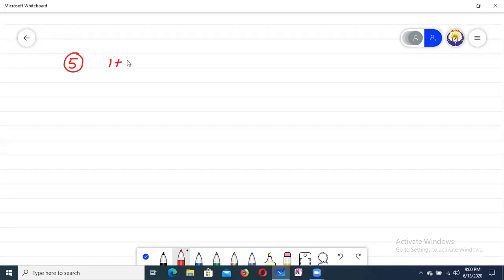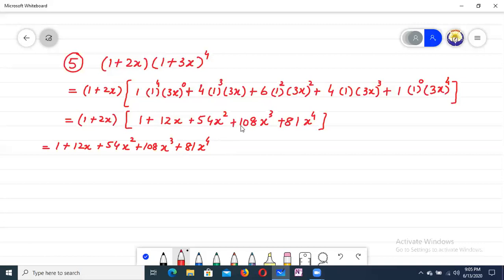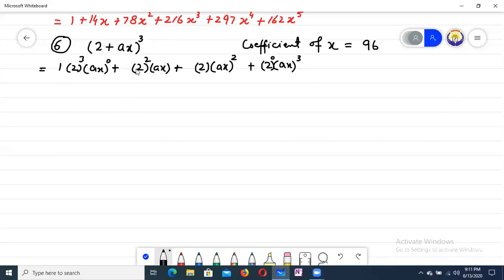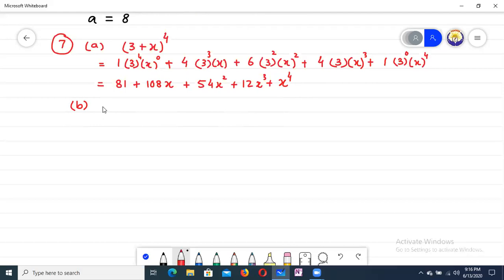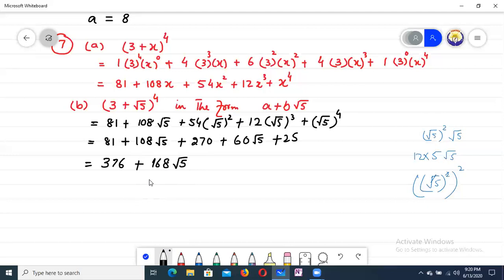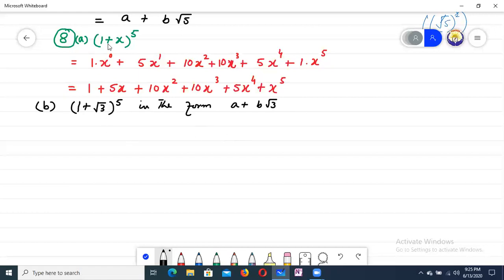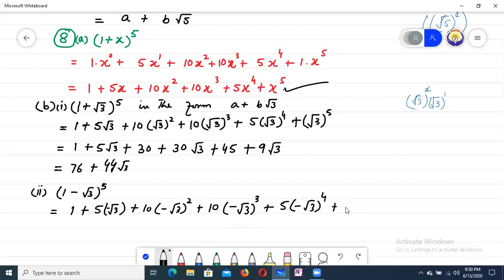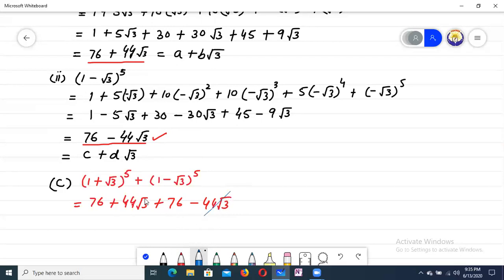Binomial expansion by using Pascal triangle